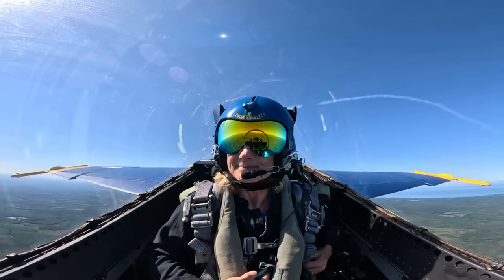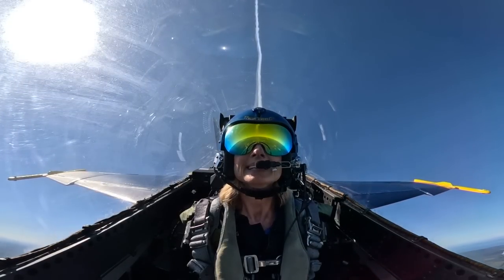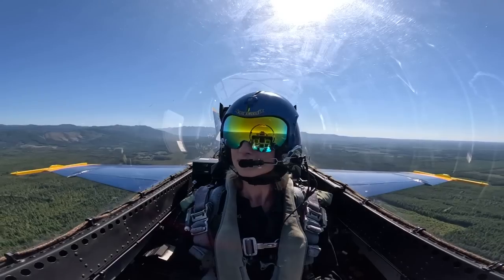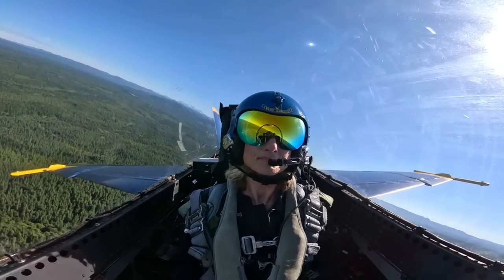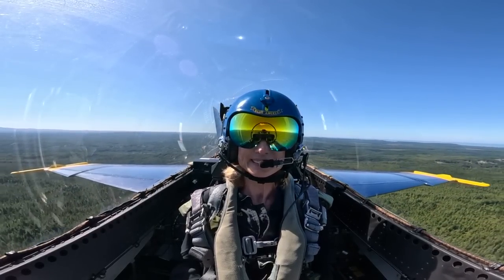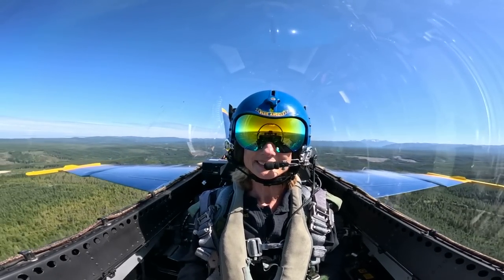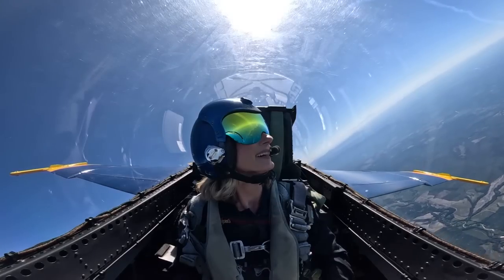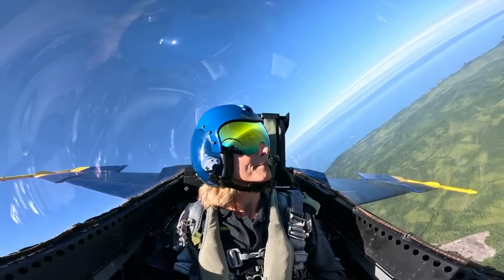WATCH: Fly along with the Blue Angels in Seattle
A true sign of summer, the U.S. Navy Blue Angels are back in Seattle ahead of Seafair weekend in August. KOMO News Reporter Denise Whitaker got to take a flight with one of the Angels as they did a practice around western Washington Wednesday, Aug. 2, 2023.

KOMO News (ABC 4, 1000 AM and 97.7 FM) provides the latest breaking news, sports, weather, traffic, and local event coverage in the Seattle and Western Washington/Puget Sound area including Bellevue, Redmond, Renton, Kent, Tacoma, Bellingham, Yakima, and surrounding communities